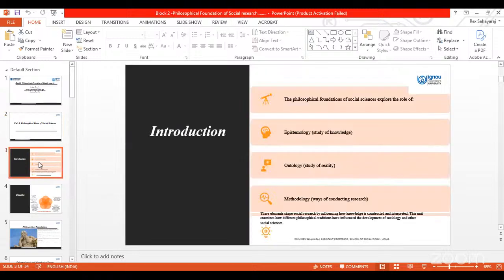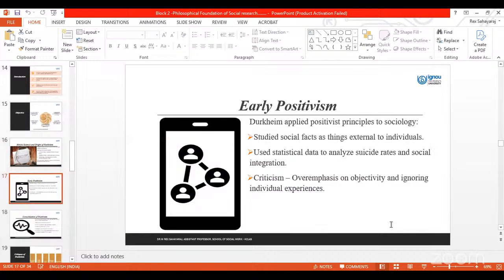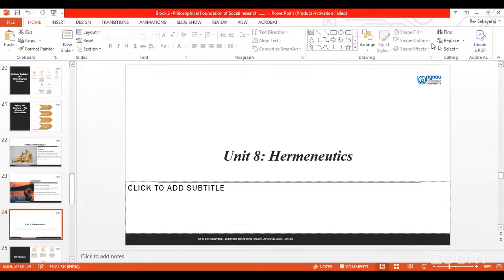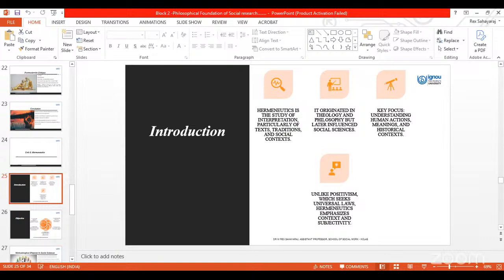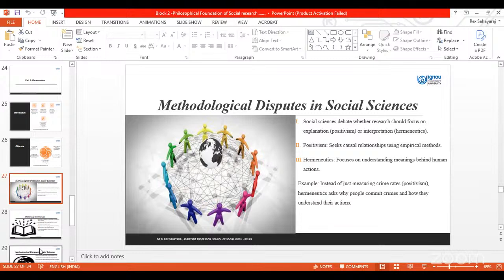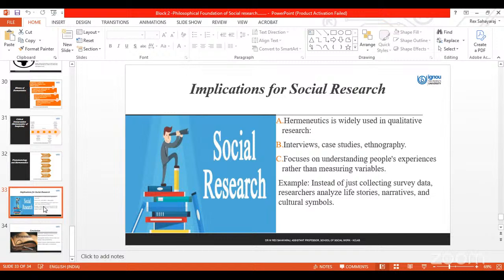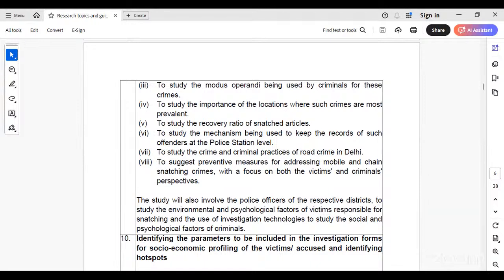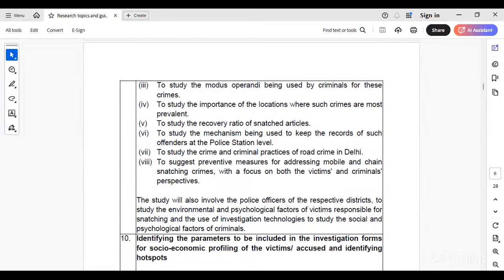Unit 07 Positivism and its Critique and Unit 08 Hermeneutics by Dr. Rex Sahayaaj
MSO -002-Research Methodologies and Methods
Unit 07 Positivism and its Critique
Unit 08 Hermeneutics
by Dr. Rex